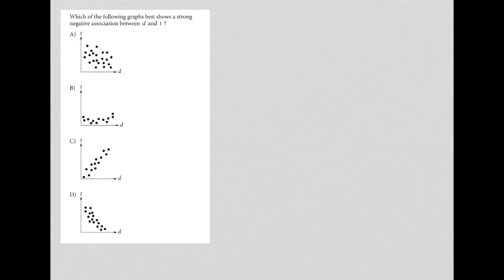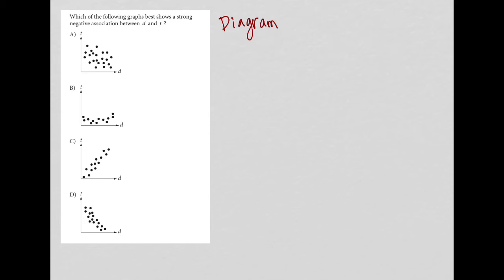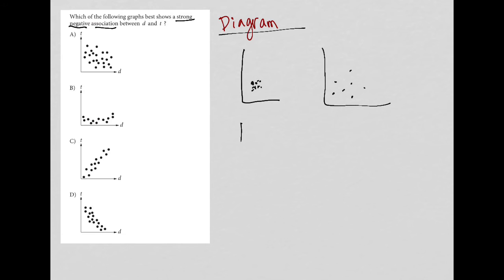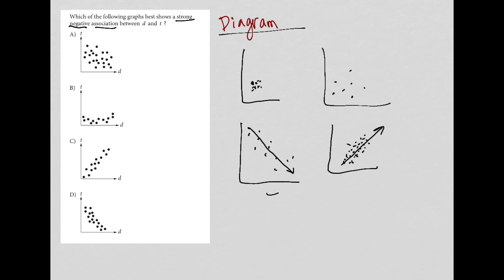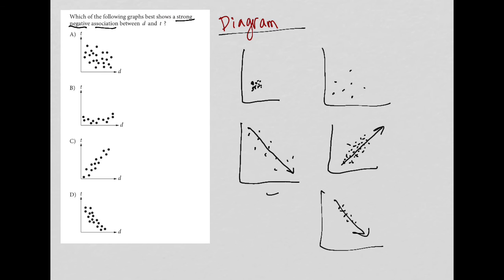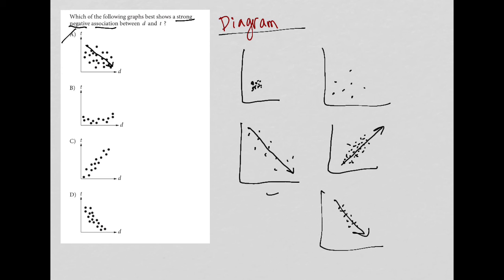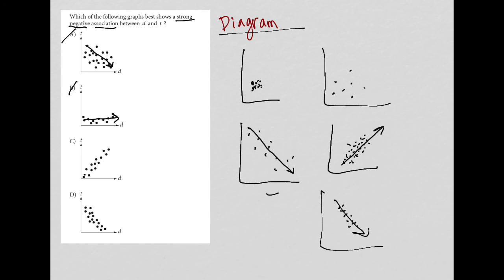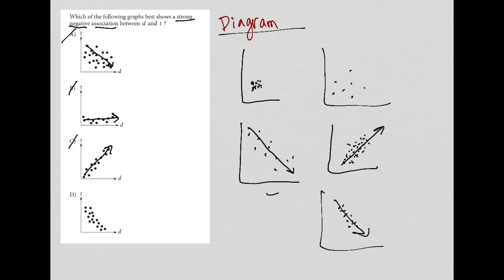Which of the following graphs best shows a strong negative association between d and t?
College Board Official Practice test 1, section 4, question 5